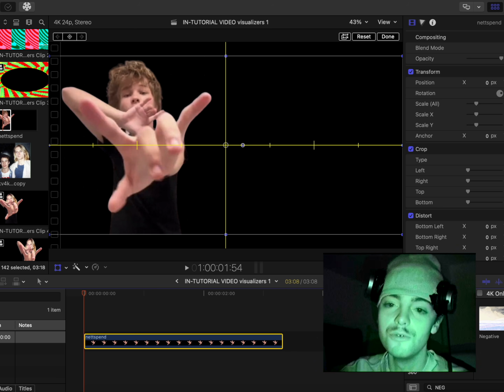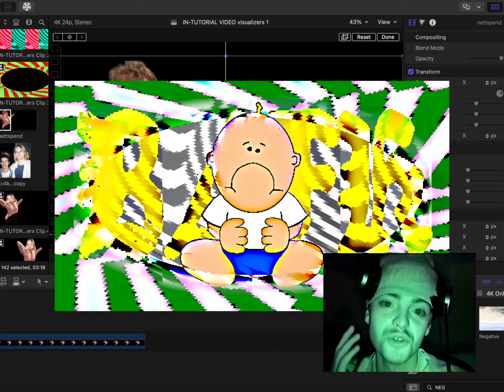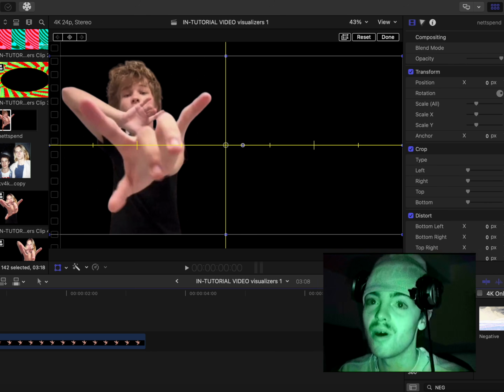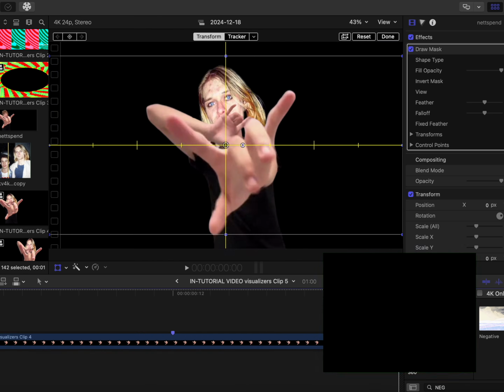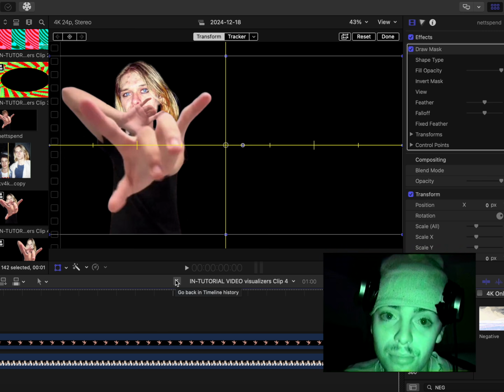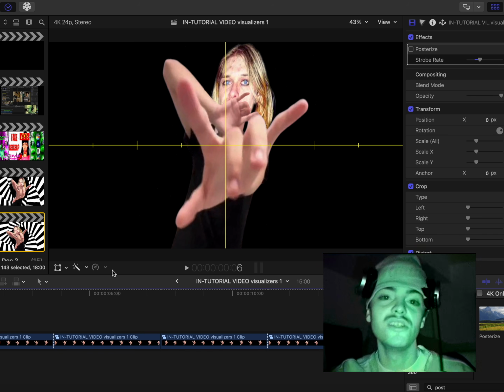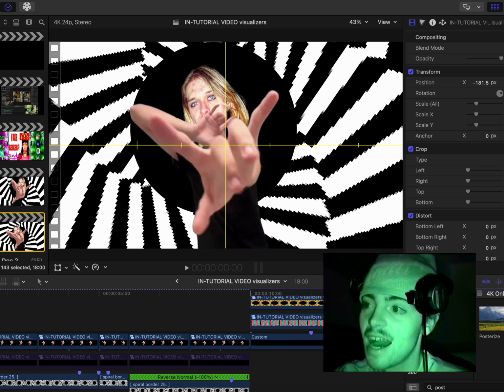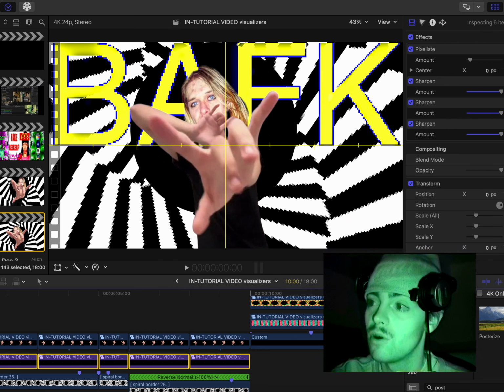NETTSPEND VISUALIZER WORKFLOW [ BAFK tour. ]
[ inspos. ]

[ beats used in this video. ]

[ tags. ]